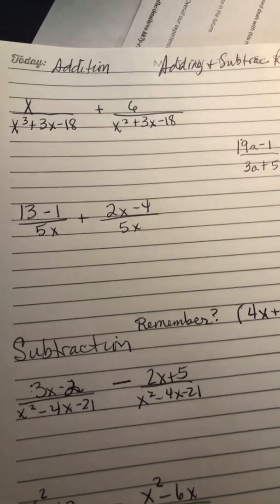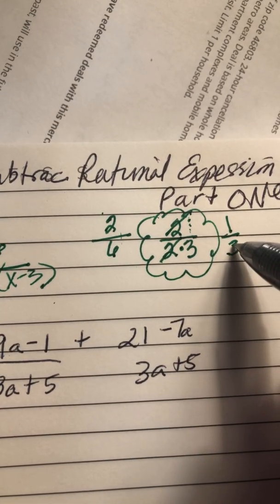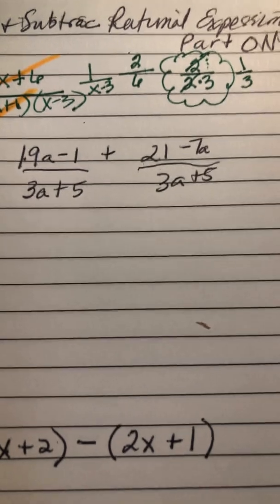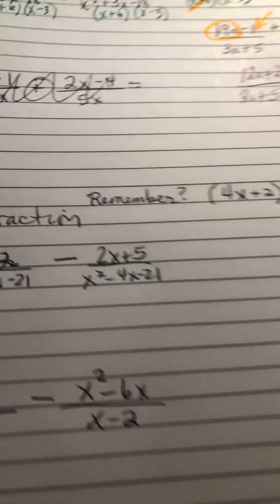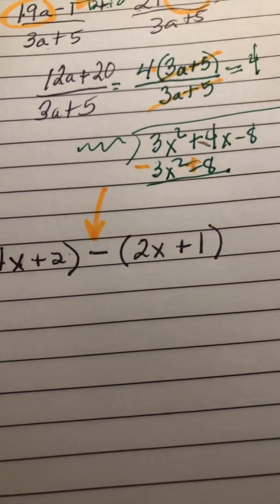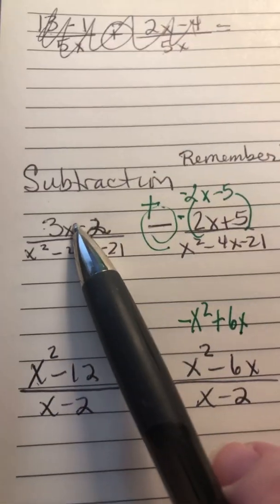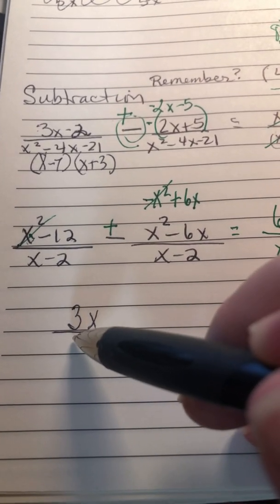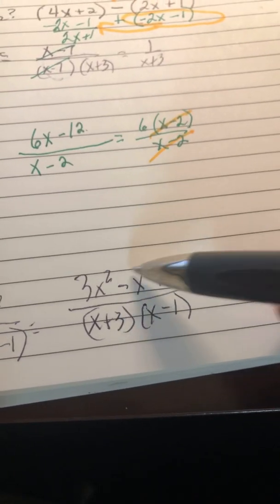27.1 27.2 Add or subtract rational expression with common denominators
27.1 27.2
Add or subtract rational expression with common denominators